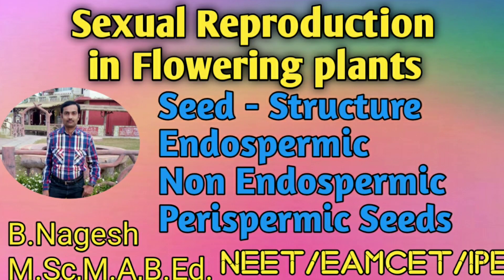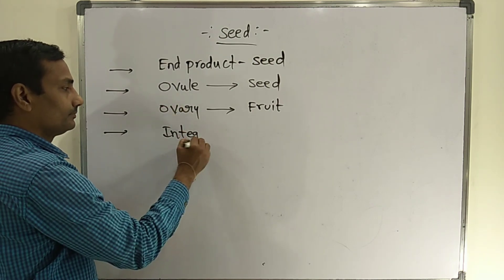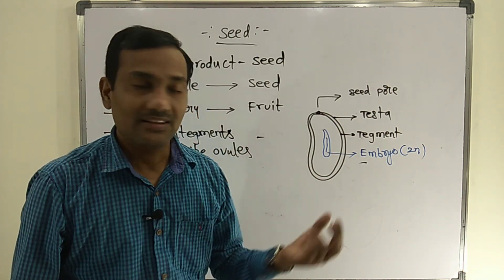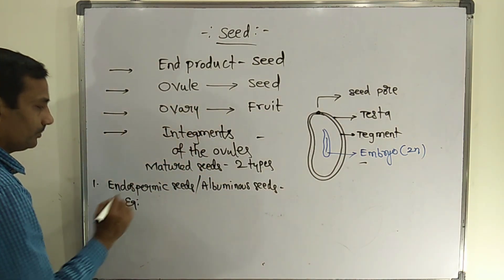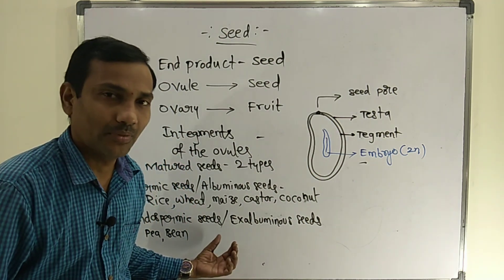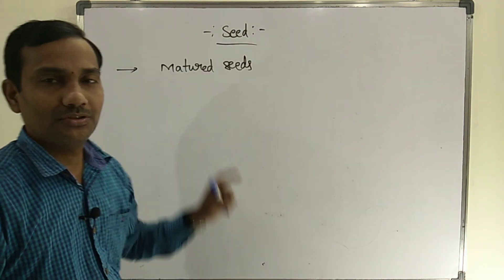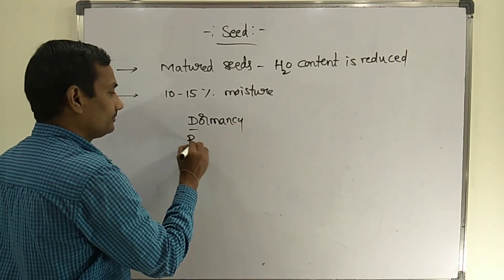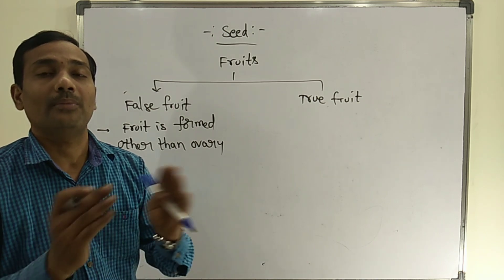Sexual Reproduction in Flowering plants,Seed-structure,Types,Perisperm ploidy ,Types of Fruits.